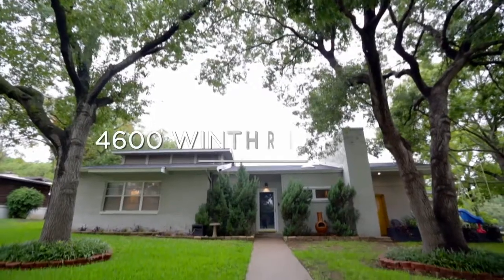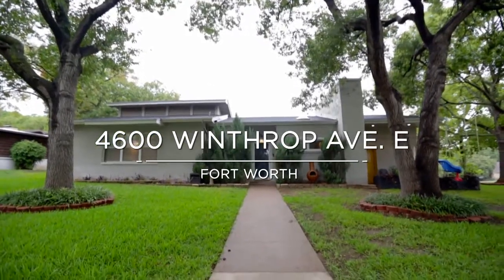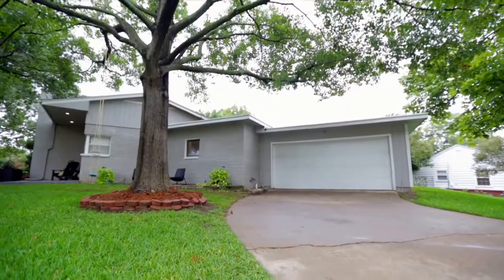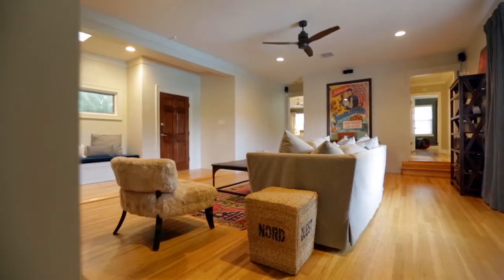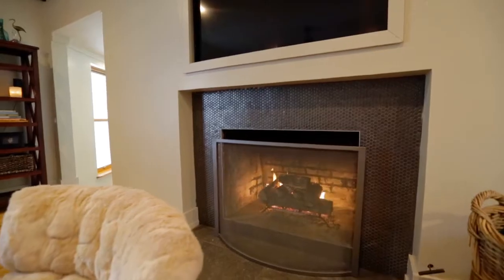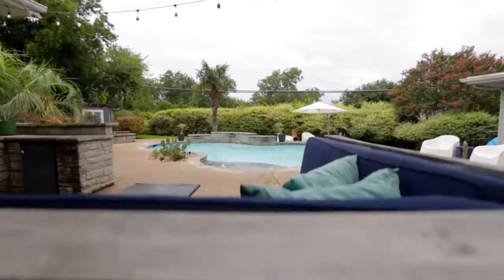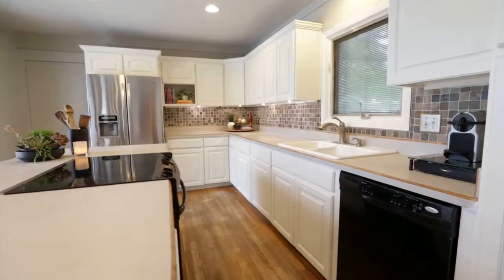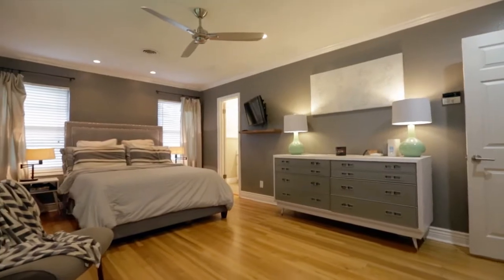SOLD 📹 :: Video Tour 4600 Winthrop Ave E Fort Worth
🛏 3 bedrooms | 🛁 2.5 bathrooms | 2-car garage | 1,949sf⁣⁣
Backyard oasis on a nearly third of an acre corner lot in the popular Ridglea neighborhood! This mid-century home is perfect for entertaining in all seasons! Want to see it in person? Reach out!⁣⁣